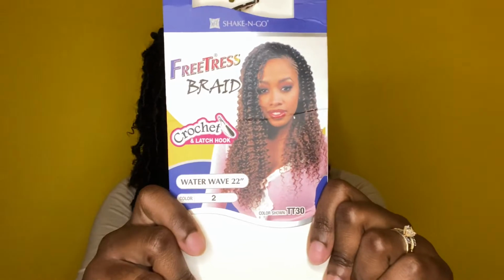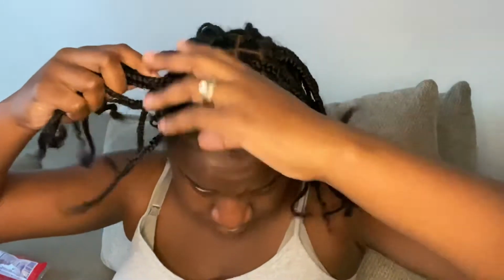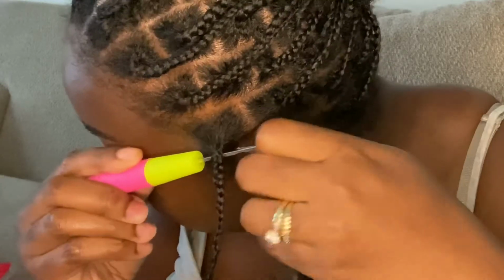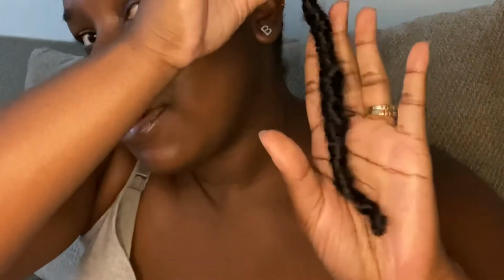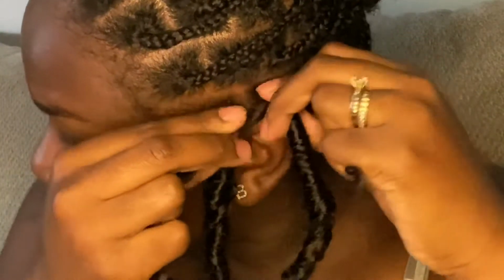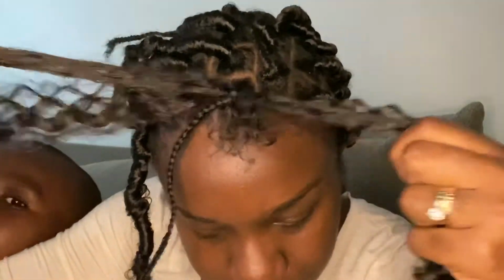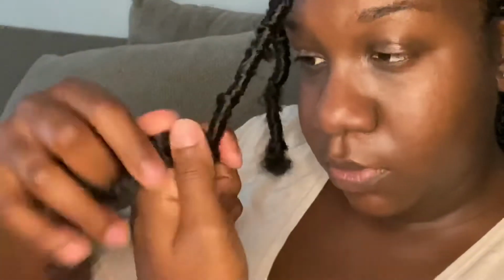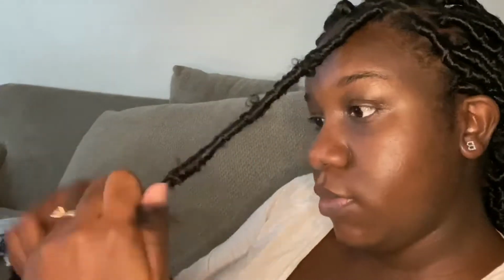BUTTERFLY DISTRESSED LOCS TUTORIAL🦋✨| DISTRESSEDFAUXLOCS | iBREBEAUTY💛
ButterflyDistressedLocs,Distressedfauxlocs,Butterflylocs,Fauxlocs,Tutorialondistressedlocs,hairtutorial,Fauxlocshairtutorial,Howtododistressedlocs

TIME STAMPS ⏱

Intro ➡️ 0:00 - 1:40
Hair/Products/Tools Used ➡️ 1:41 - 3:05
How Long It Took To Complete ➡️ 3:06 - 3:44
Hair Tutorial/Close ups ➡️ 4:02 - 12:31
Outro ➡️ 12:32 - 13:22

Hair : Freetress Waterwave 22” Color 2 ( 7 1/2 Packs )
Shine & Jam Gel
Rat Tail Comb
Murray’s Edgewax
Crotchet Needle

LEAVE A YELLOW HEART IN THE COMMENT SECTION IF YOU WATCHED & ENJOYED THIS VIDEO !! 💛💛💛💛💛💛💛💛💛💛

HERES THE LINK TO MY BABY REGISTRY IF INTERESTED IN PURCHASING SOMETHING FOR BABY AMIR

BACKGROUND MUSIC 🎶

A Little Bit More About Me 💕
Age : 24
Birthday : Dec 30th
Sign : Capricorn
Where I grew up : NY
Currently live in : GA
Kids : A 5 year old and one on the way ❤️
Marital Status : Happily Married 💍